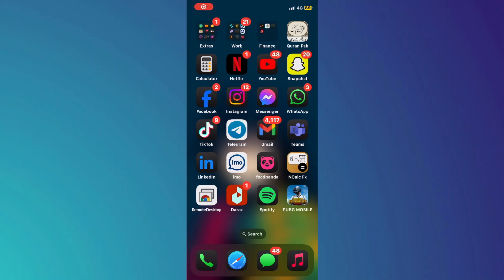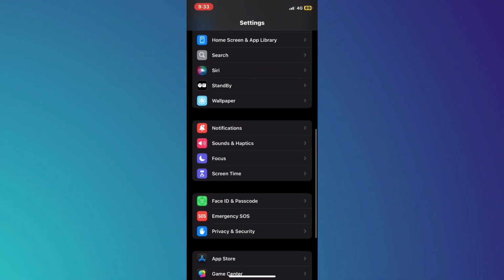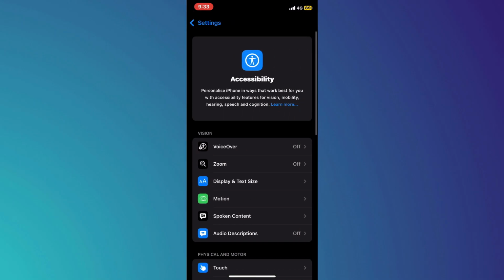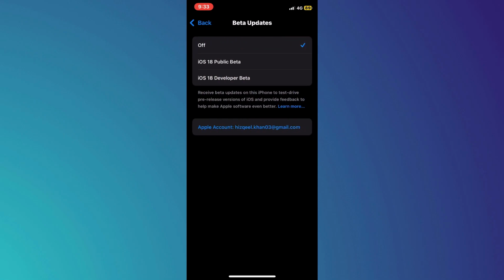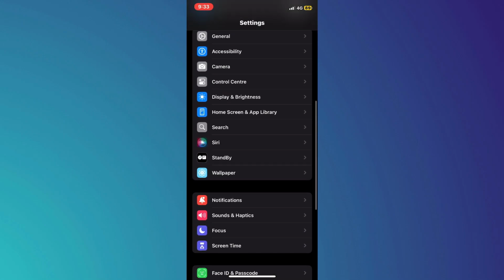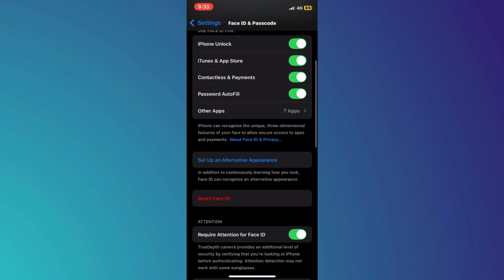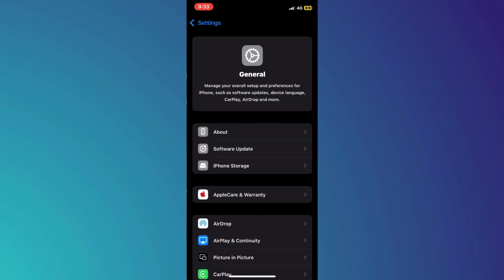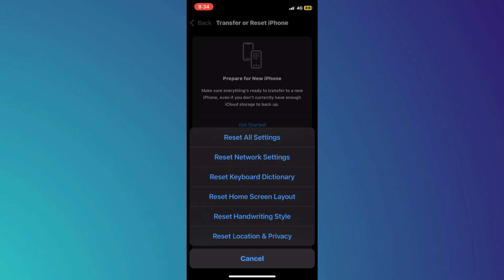iOS 18 Face ID Not Working? Follow These Steps to Fix It FAST!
Is your Face ID not working on iOS 18? Don’t worry! This tutorial will guide you through the best troubleshooting steps to fix your iPhone’s Face ID quickly and easily. Stay secure and unlock your device seamlessly with these proven fixes.